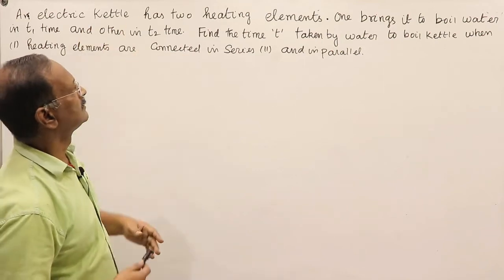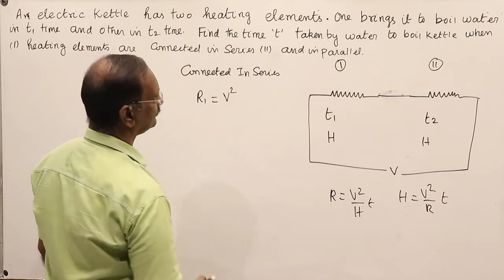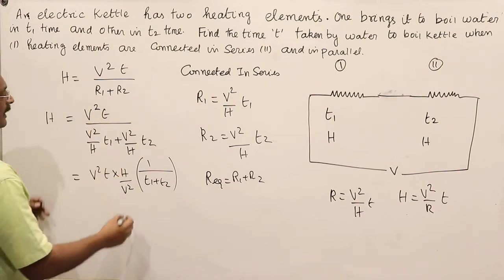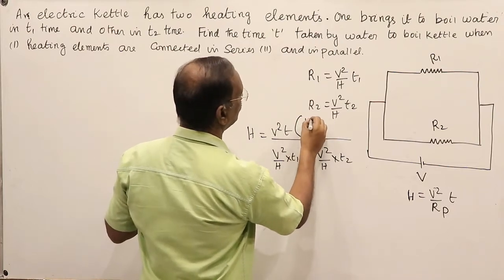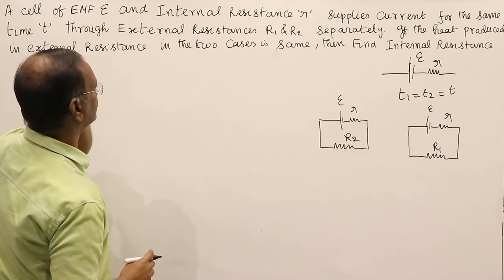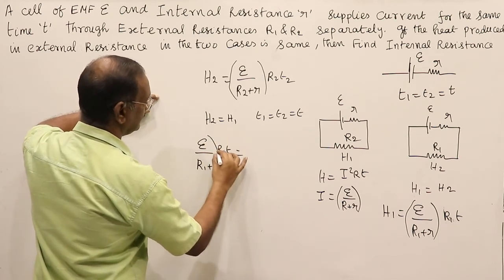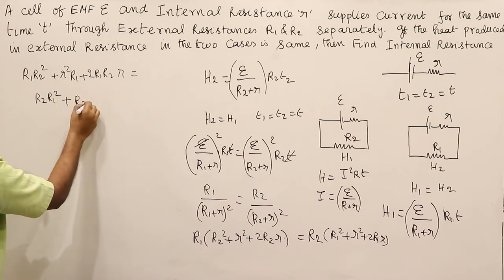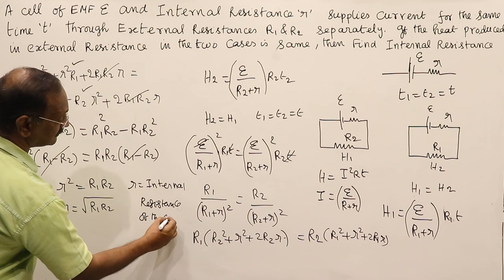26 NUMERICAL ON RATED POWER OF BATTERY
Current Electricity: Rated power and Voltage of a Battery.